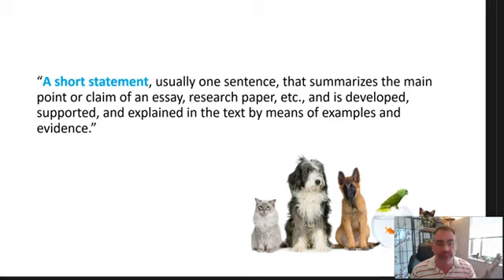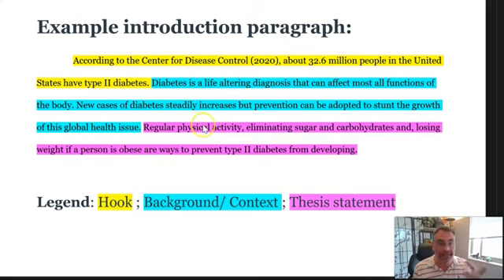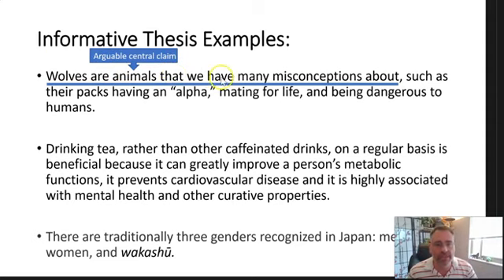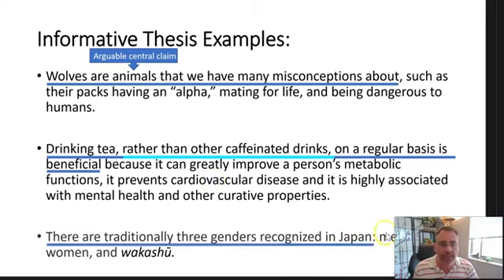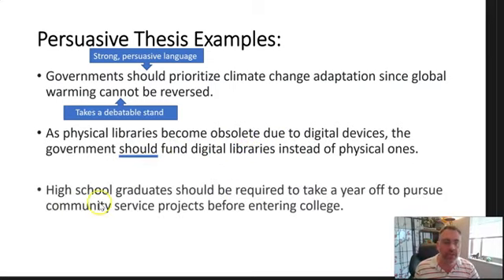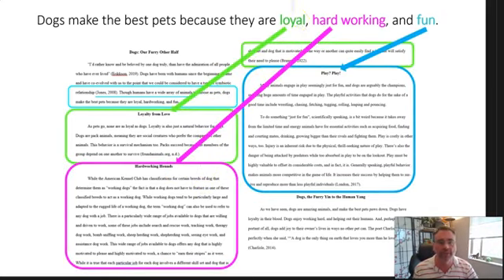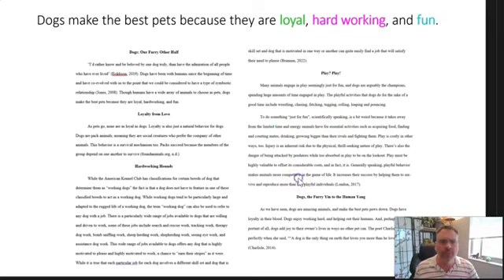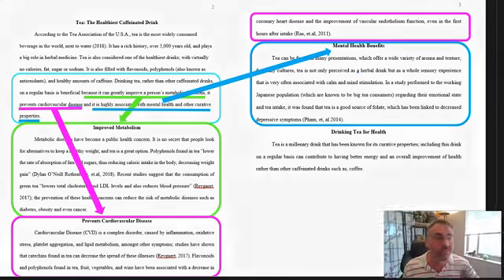How to Write a Thesis Statement - English Composition